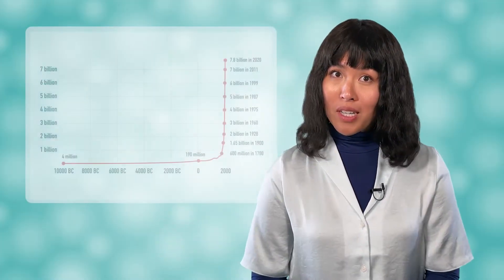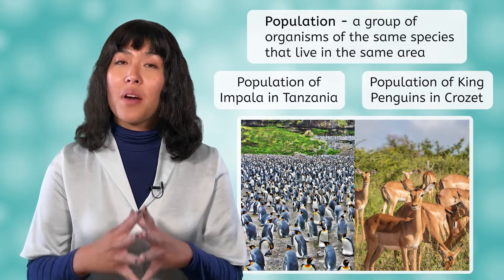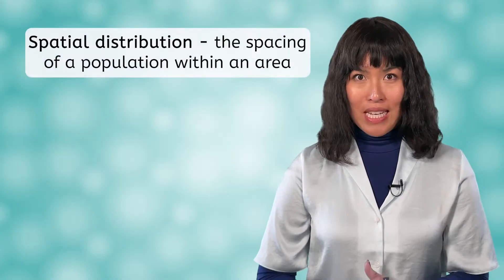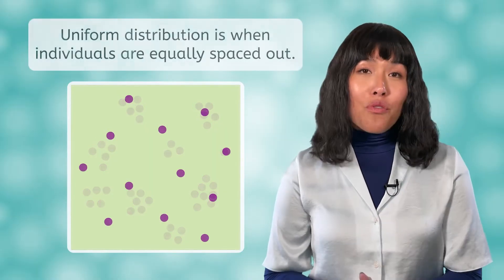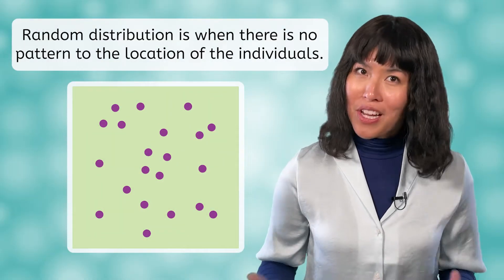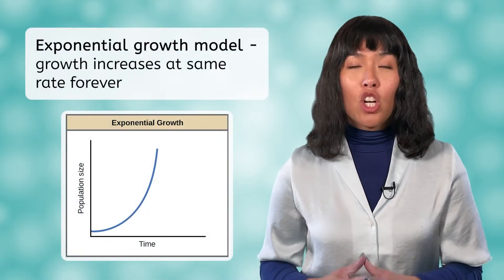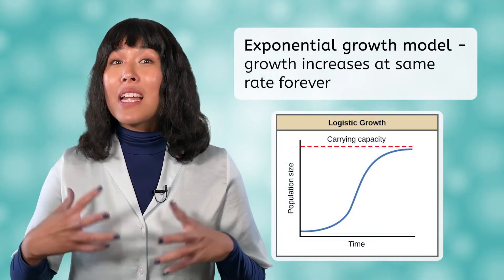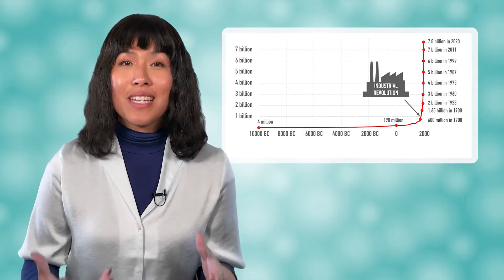Population Growth - What Affects Population Size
What controls how populations grow? In this high school biology lesson, students will learn about population growth, carrying capacity, and how to analyze population data. This lesson is from MiaPrep’s Biology course.